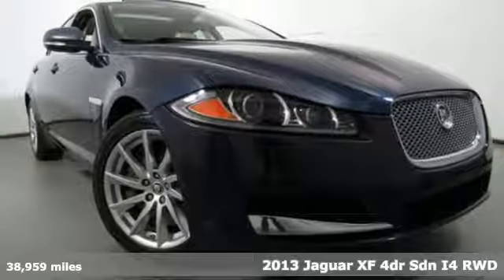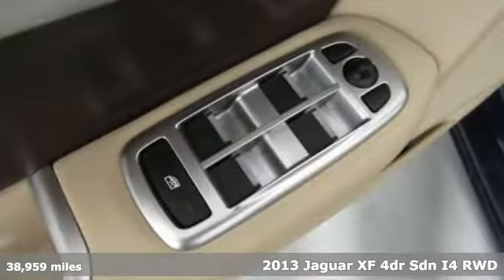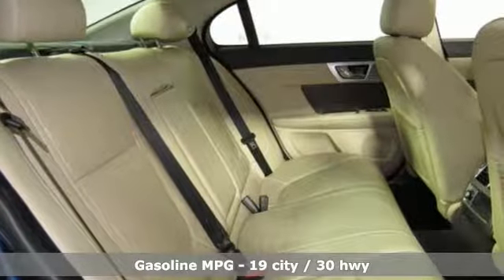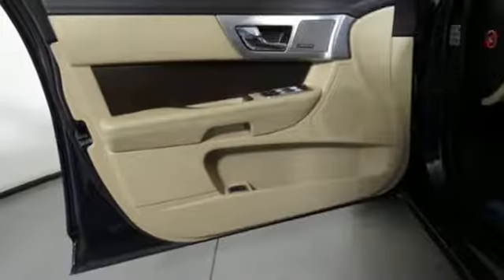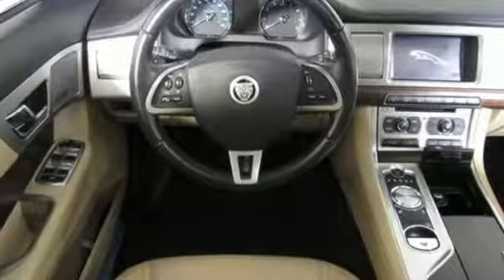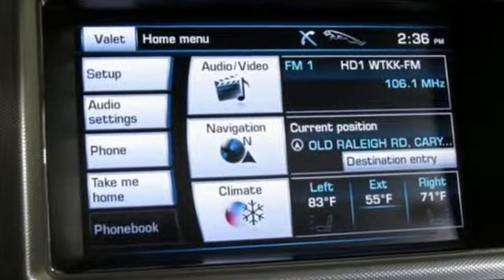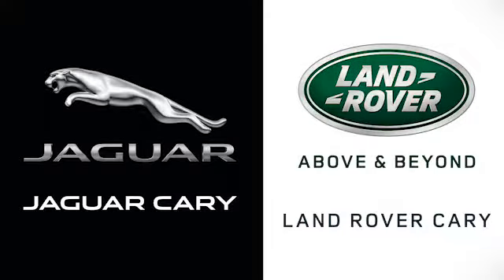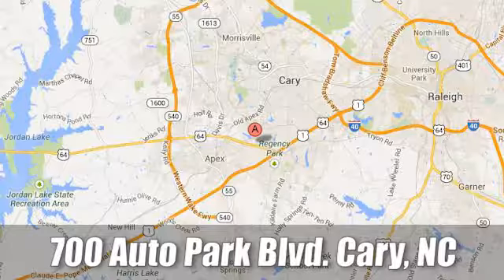Used 2013 Jaguar XF Raleigh NC Cary, NC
Year: 2013
Make: Jaguar
Model: XF
Trim: 4dr Sdn I4 RWD
Engine: 2.0L 4 Cylinder Engine
Transmission: AUTOMATIC
Color: Indigo Blue Metallic
Interior: Barley/Warm Charcoal lower
Mileage: 38959
Stock #: J905153A
VIN: SAJWA0ES1DPS98610
Extra Clean, GREAT MILES 38,953! PRICE DROP FROM $19,998, PRICED TO MOVE $500 below NADA Retail!, FUEL EFFICIENT 30 MPG Hwy/19 MPG City! Nav System, Moonroof, Heated Leather Seats, iPod/MP3 Input, Keyless Start, Bluetooth CLICK ME! KEY FEATURES INCLUDE: Leather Seats, Sunroof, Heated Driver Seat, Turbocharged, iPod/MP3 Input, Bluetooth, Aluminum Wheels, Keyless Start, Dual Zone A/C, Heated Seats, Heated Leather Seats Remote Trunk Release, Keyless Entry, Steering Wheel Controls, Child Safety Locks, Heated Mirrors. OPTION PACKAGES: PREMIUM PKG: navigation system, HDD music storage, DVD player, HD Radio, SIRIUS satellite radio w/(3) month trial subscription, Meridian 380W sound system, digital signal processor, Audyssey MultEQ, Meridian cabin correction, (12) speakers, subwoofer, rear camera parking aid, front parking aid, adaptive front lights, INDIGO BLUE METALLIC, BARLEY, INTERIOR SEAT TRIM: warm charcoal fascia & upper door trim. Serviced here, Originally bought here, This vehicle qualifies for Jaguar Land Rover Cary's VIP program. Call for details. EXPERTS RAVE: Great Gas Mileage: 30 MPG Hwy. This XF is priced $500 below NADA Retail. WHY BUY FROM US: At Jaguar Land Rover Cary, you can count on receiving the same impeccable service that hundreds of families have experienced at our dealership. Since 1969, the Leith automotive family has been committed to honesty and integrity in everything we do. At Jaguar Land Rover Cary, you'll find courteous, professional staff who are helpful and truly attentive to your needs. We're committed to always offer you the best possible selection and prices and service that's second-to-none. Pricing analysis performed on 1/28/2019. Horsepower calculations based on trim engine configuration. Fuel economy calculations based on original manufacturer data for trim engine configuration. Please confirm the accuracy of the included equipment by calling us prior to purchase.

Address:
700 Auto Park Blvd.